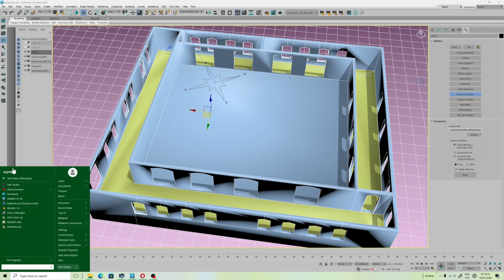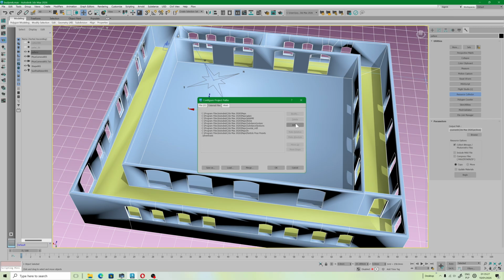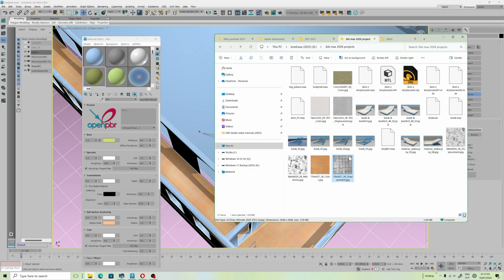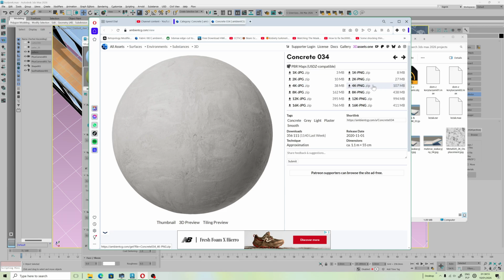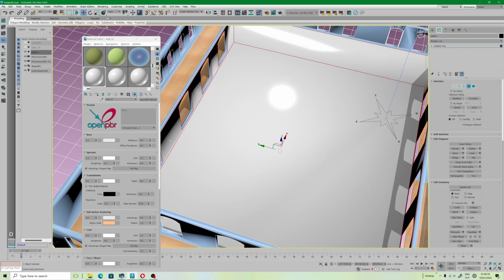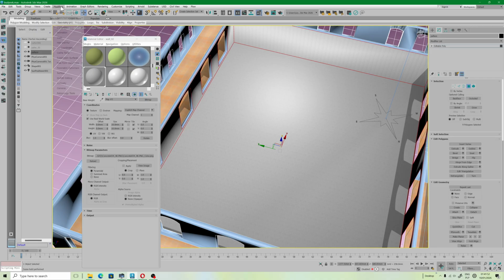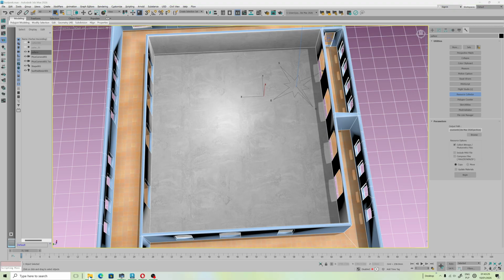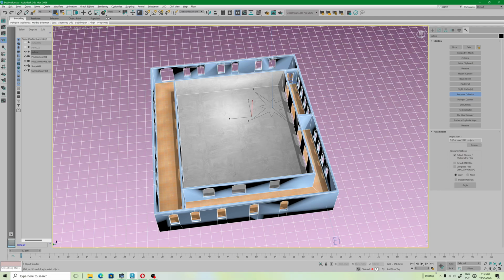3ds max 2026 - resource collector - How to import missing maps to the scene (2026) updated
3ds max 2026 - resource collector - How to import missing maps to the scene (2026) updated